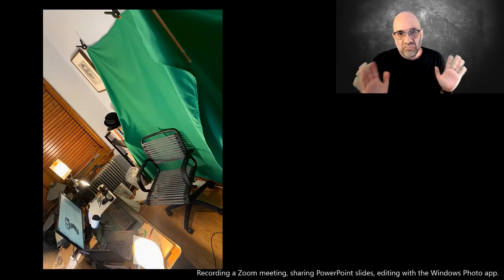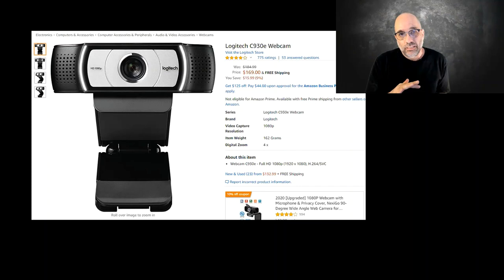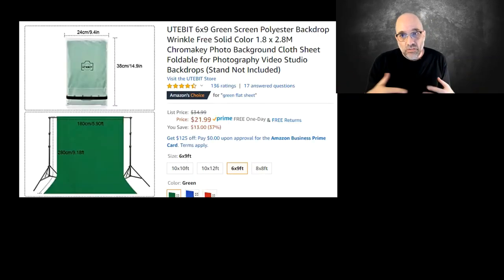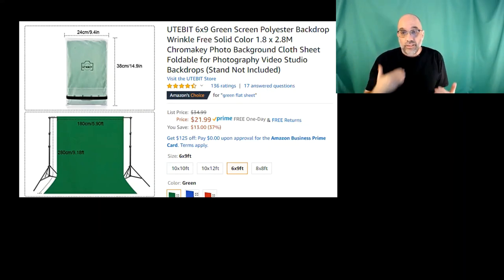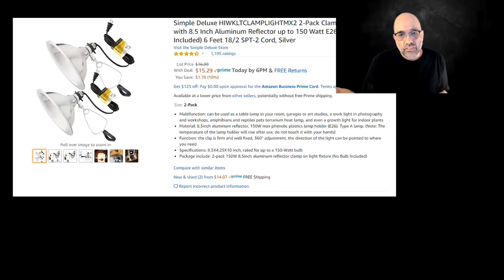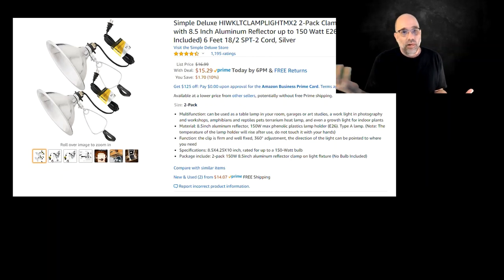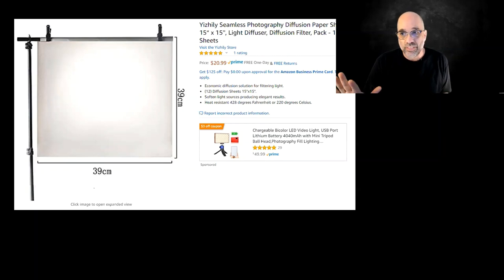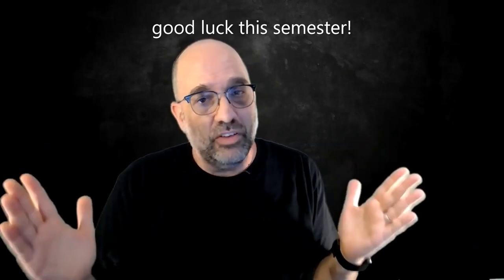green screen advice video for teaching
The official don't @ me green screen advice video for teaching this semester. 4 x 6 office space. Under $300 of equipment and supplies (including black t-shirts, not including bald head).